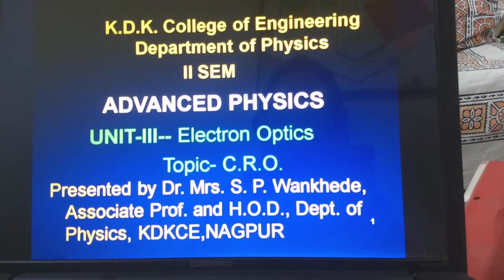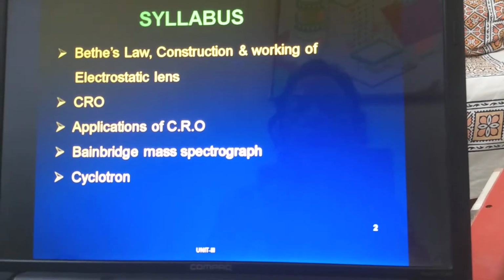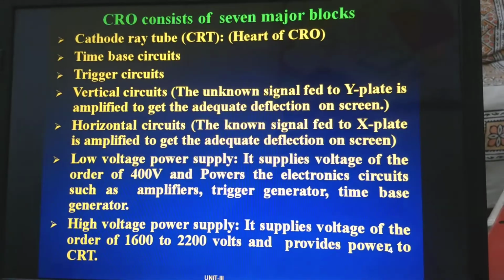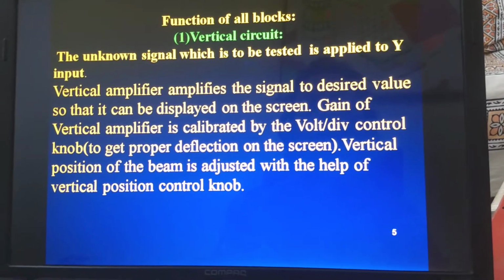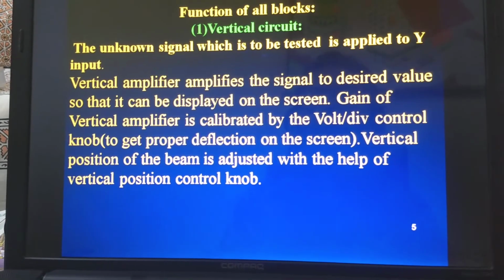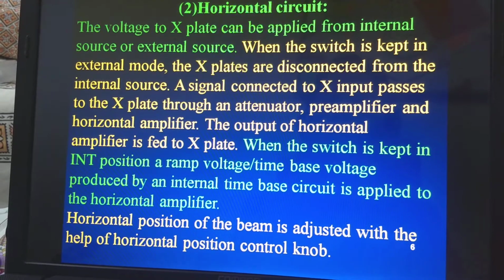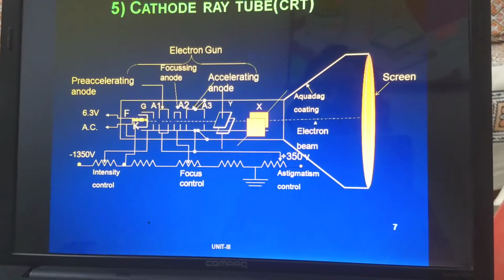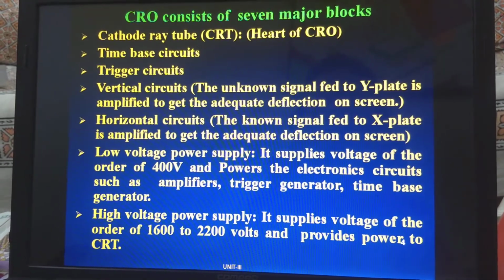18 April 2020